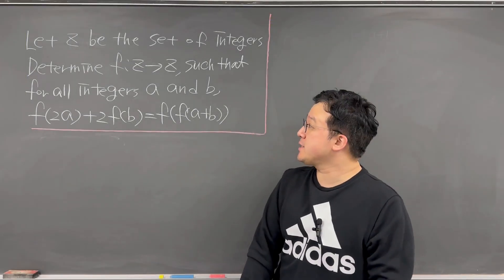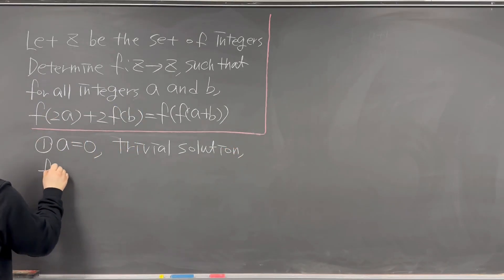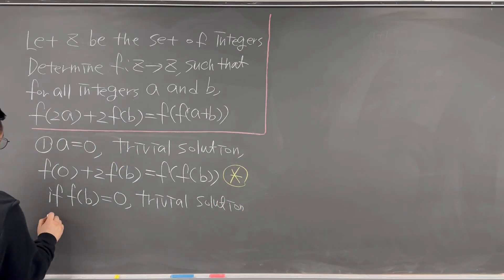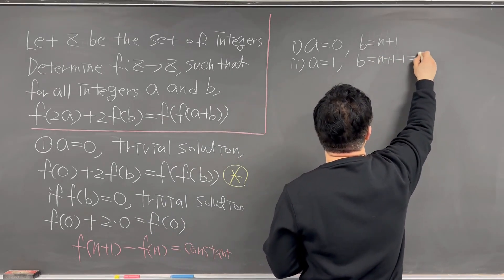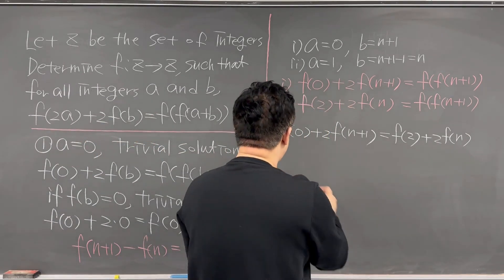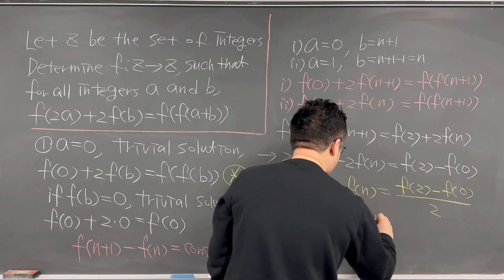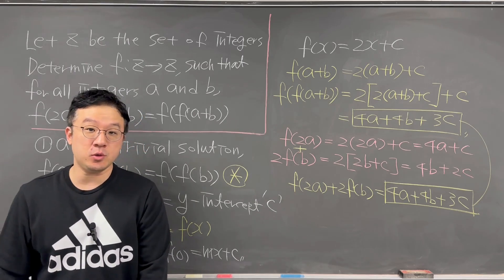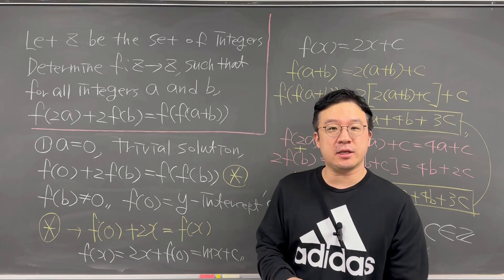Surprisingly Interesting International Math Olympiad (IMO) Problem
In this video, I am solving this viral International Math Olympiad (IMO) problem using advanced algebraic skills. Very interesting functional equation from International Math Olympiad (IMO).